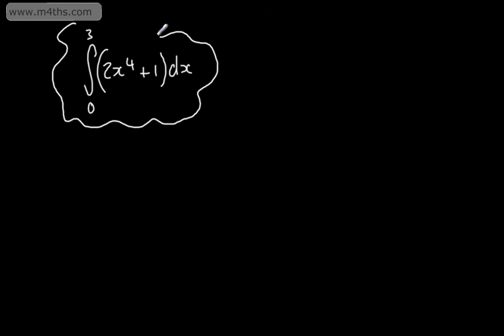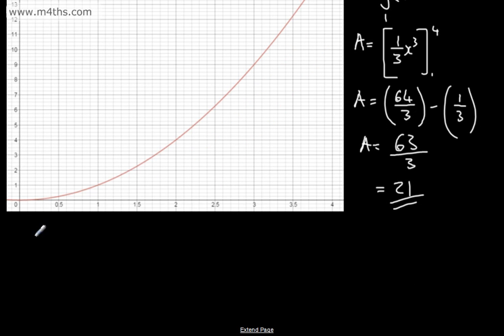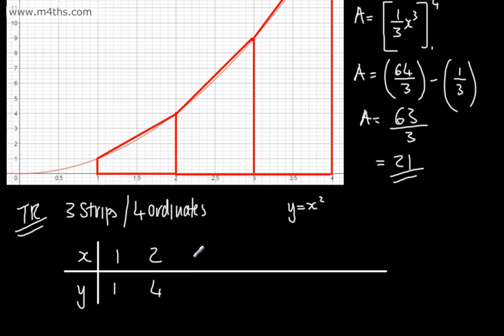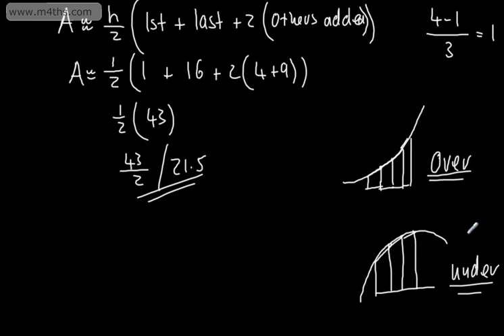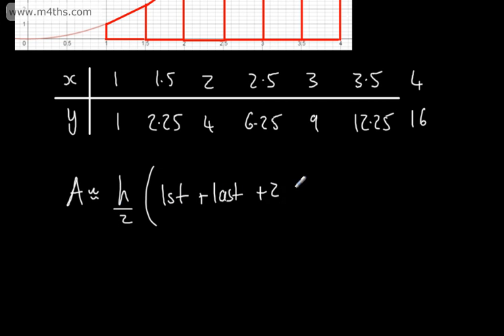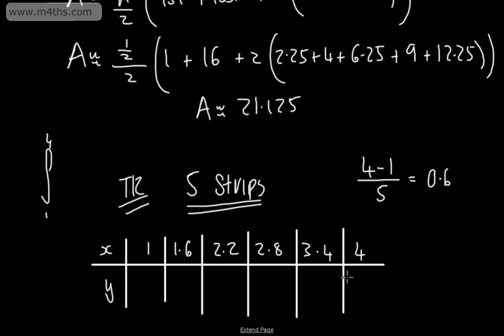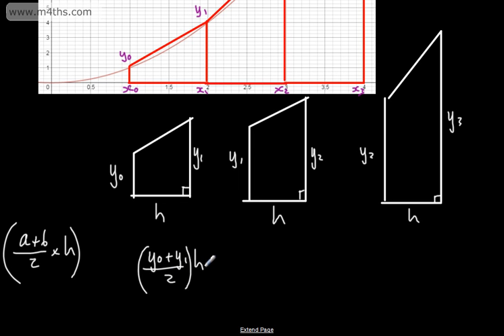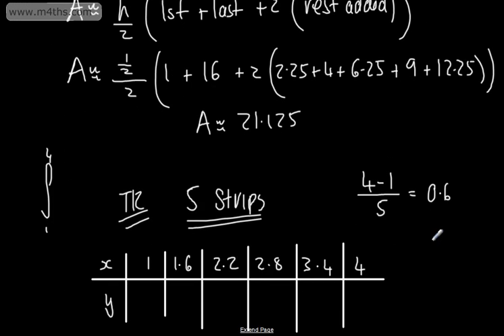C2 - Trapezium Rule 1 - Introduction - Basic Examples Core 2 maths Edexcel